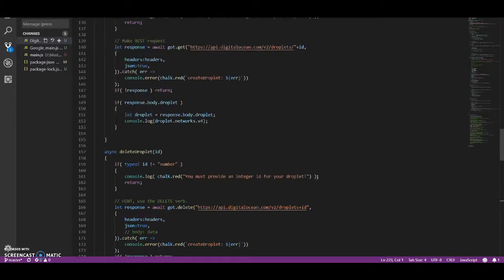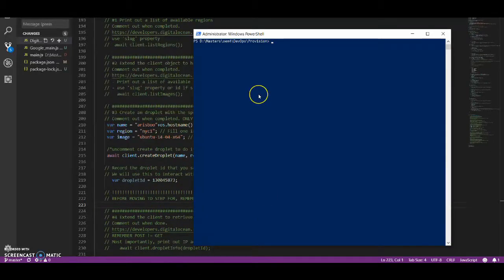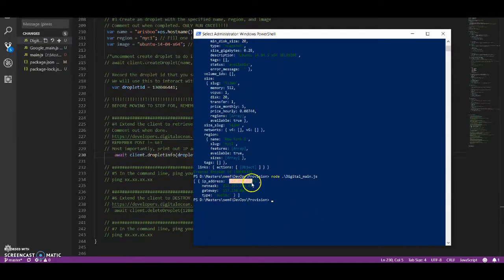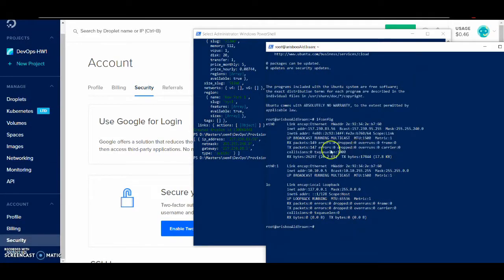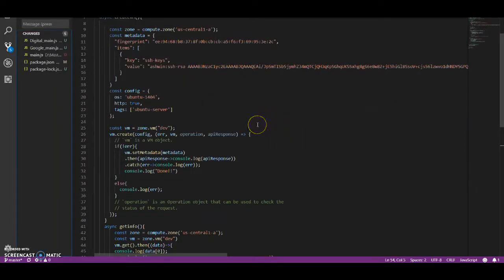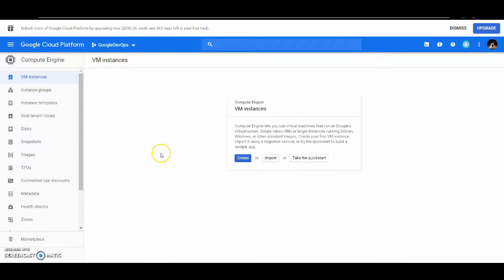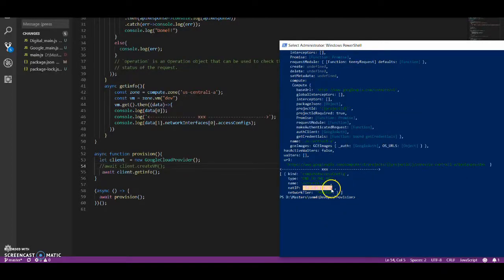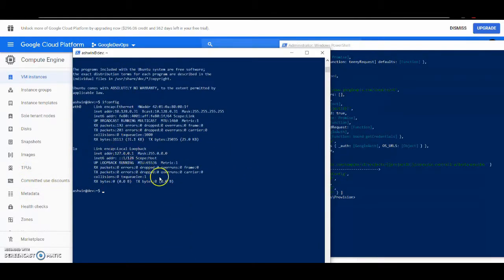DevOps Provisioning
Demo for provisioning VMs on Google Cloud Platform and Digital Ocean